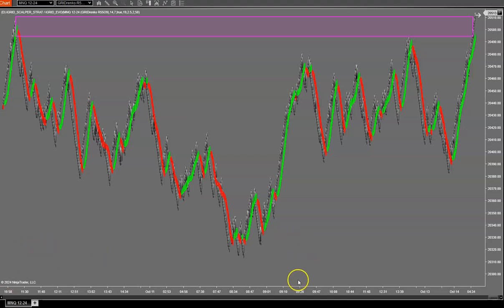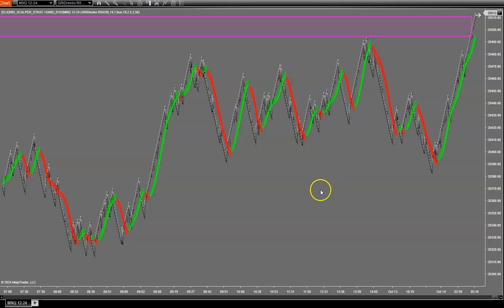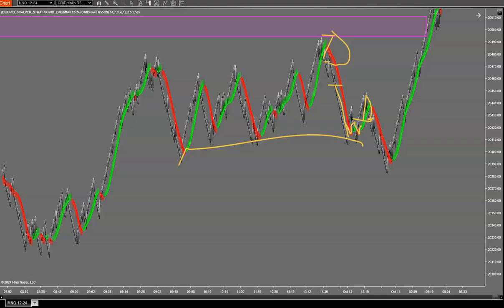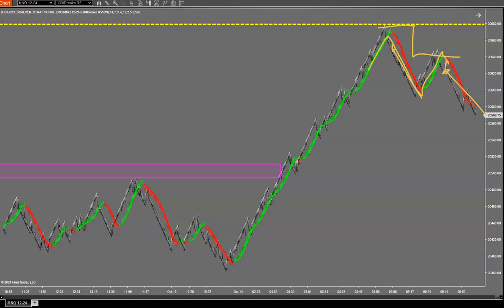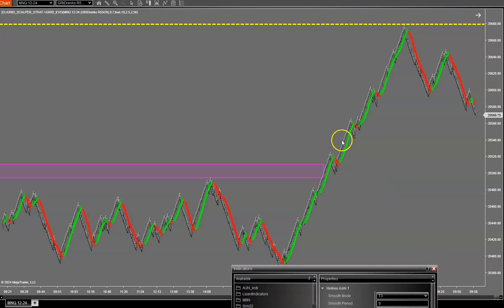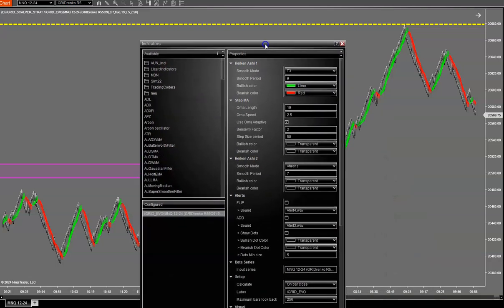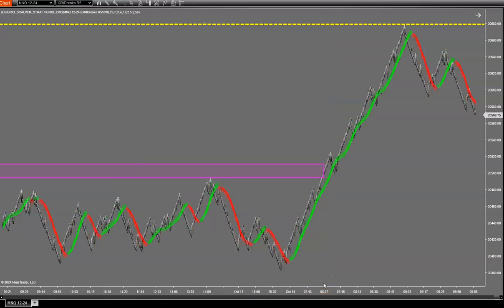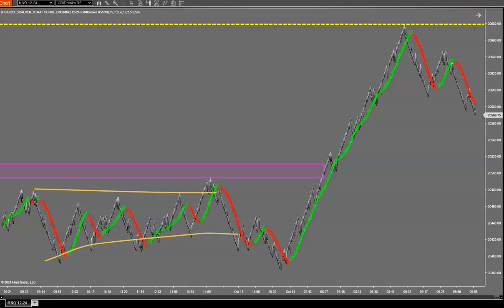Futures Prop Trading - iGRID System - Indicator Pattern Trades - P1